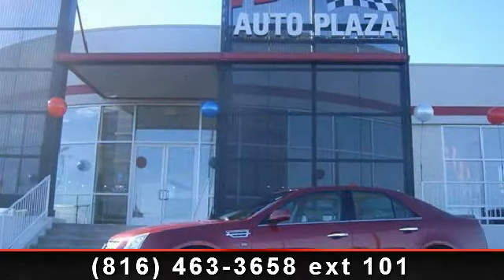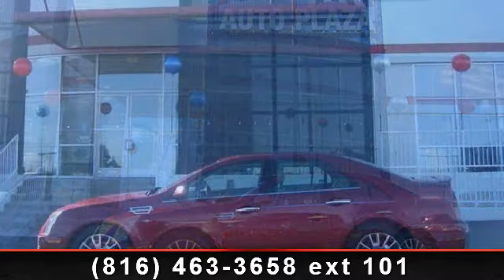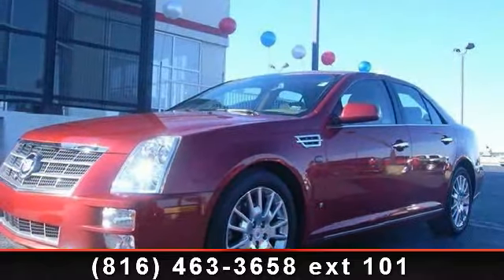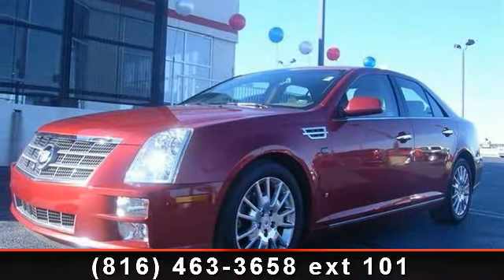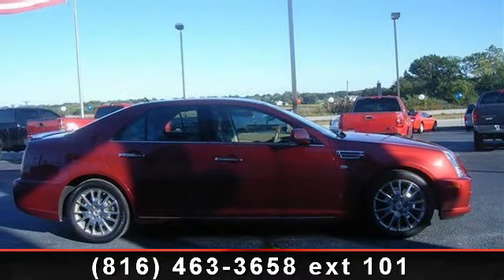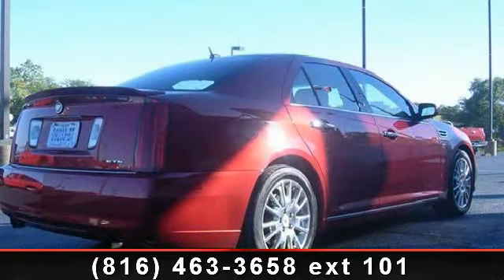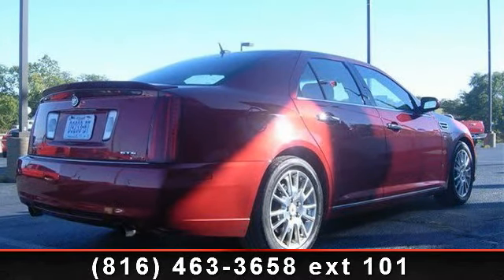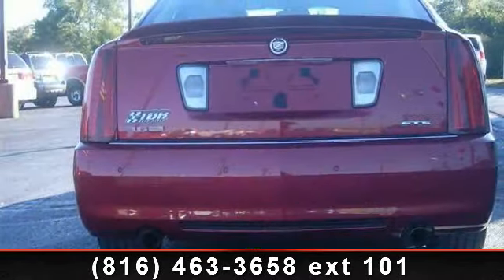2008 Cadillac STS - TDR Auto Plaza - Kearney, MO 64060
NEW INVENTORY!,... WHAT A BEAUTY!,... MOONROOF,... NAVIGATION!,... HEATED HEATS!,... BOSE STEREO SYSTEM!,... PLATINUM EDITION!,...All Around hero!!! Includes a CARFAX buyback guarantee* Just Arrived!!! This super V6 is the gorgeous Sedan you've been thirsting for!! Great safety equipment to protect you on the road: ABS, Traction control, Curtain airbags, Passenger Airbag, Front fog/driving lights...NICELY EQUIPPED: Leather seats, Power locks, Power windows, Auto, Climate control... TDR Auto Plaza 'CHANGING THE WAY USED CARS ARE SOLD' For other vehicles similar to this visit http//